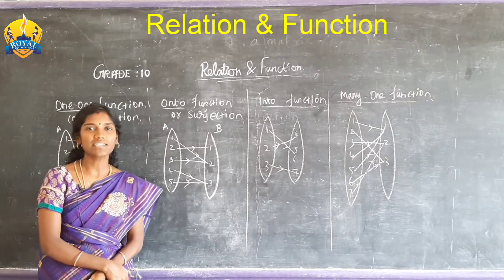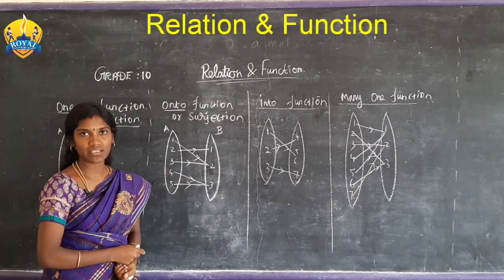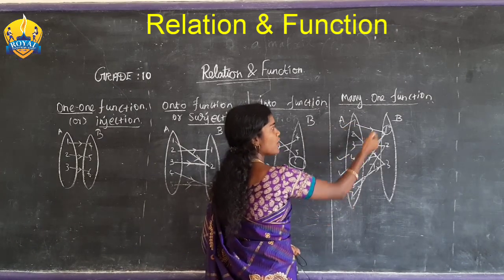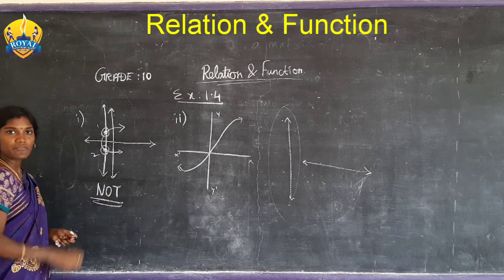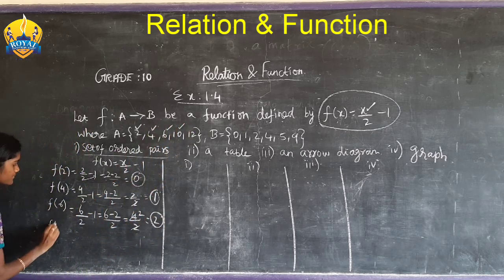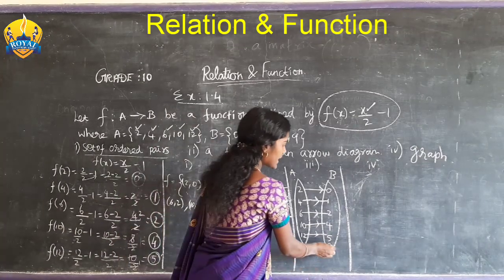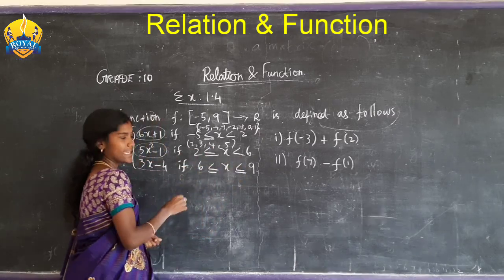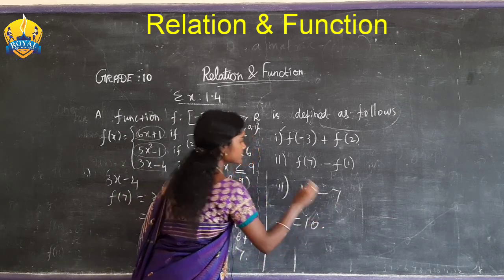online class grade 10 | Maths | Excercise 1.4 | Relation and Function | Royalgroupofschools